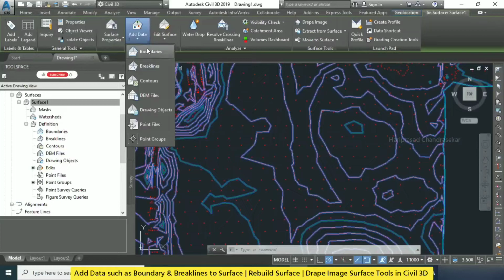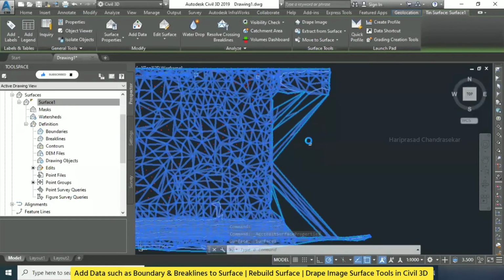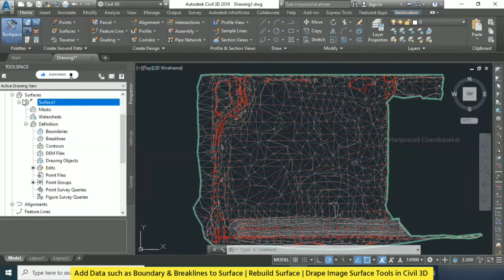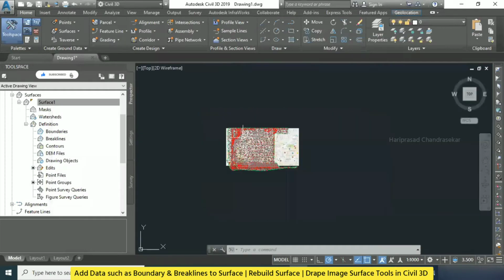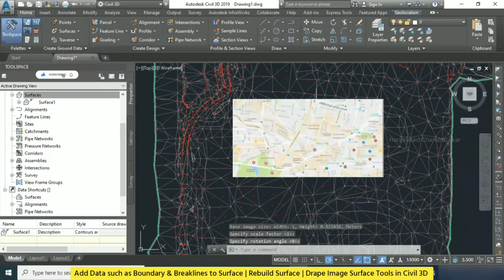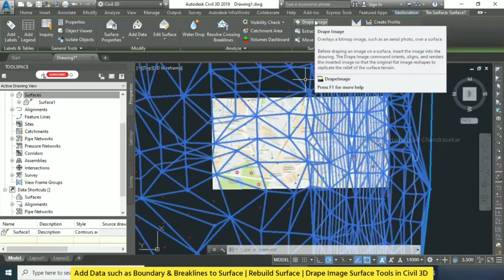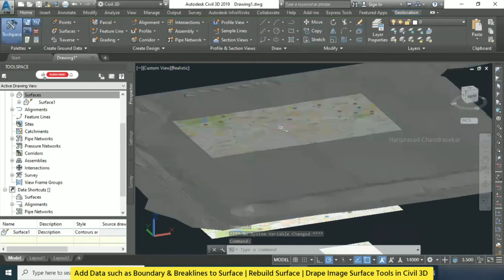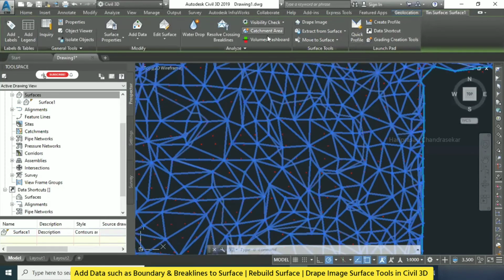Add Data Boundary & Breaklines to Surface | Rebuild Surface | Drape Image Surface Tools in Civil 3D